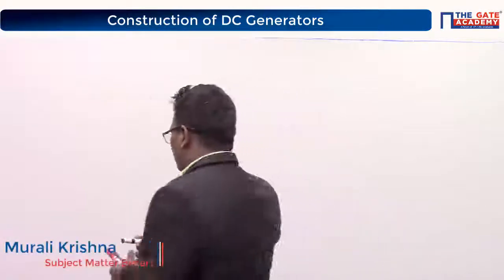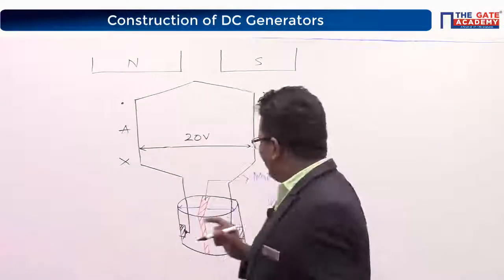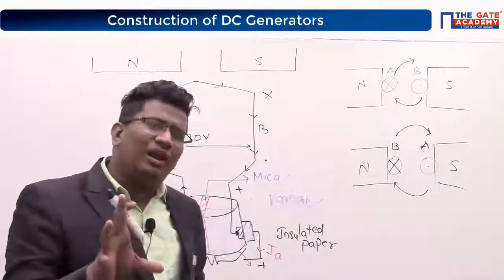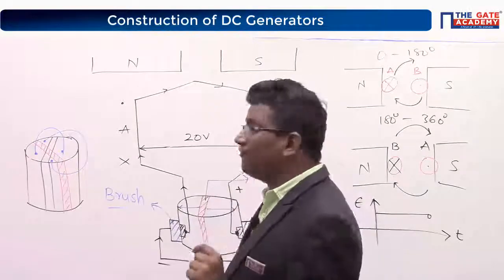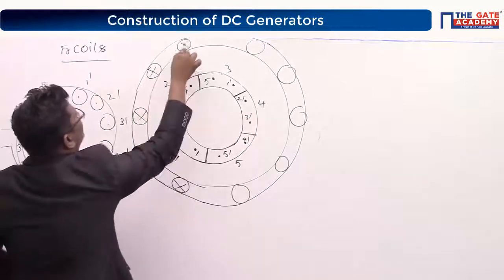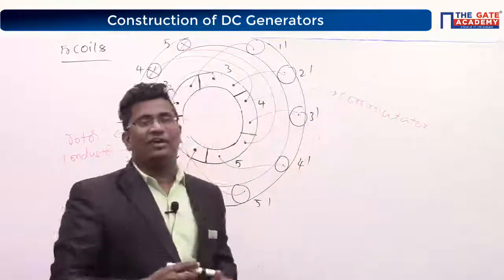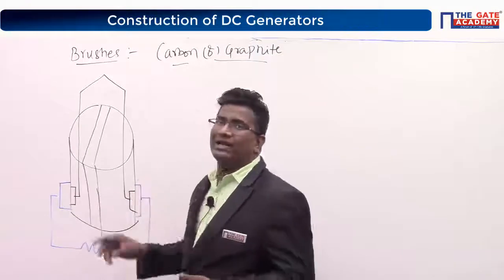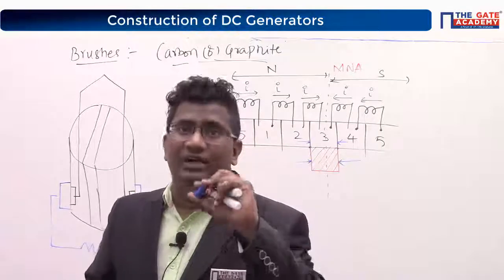Part 3 | Construction of DC Generators | DC Machines | Electrical Machines GATE Lectures | GATE Exam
Watch this Electrical Machines GATE Lecture till the end and learn brushes and commutator system of Construction of DC Generators from DC Machines (Electrical Machines), and prepare for the GATE 2022 Electrical Exam. Get Full THE GATE ACADEMY Electrical Machines GATE Lectures

List of Topics discussed in this Electrical Machines GATE Lecture include,

1. Commutator in DC Motor
2. Brushed DC Motor

Watch this FREE Electrical Machines GATE lecture video and get an understanding of the construction of DC generators and working for the GATE 2022 exam, and get your GATE preparation done for the GATE Electrical Engineering exam.

This Electrical Machines GATE lecture on Construction of DC Generators explaining brushes and commutator in DC Motor will be helpful for all the students from GATE Electrical Engineering exam students who are doing GATE preparation of Electrical Machines.

Don’t forget to subscribe to THE GATE ACADEMY channel for more FREE GATE Lectures on several topics from Electrical Machines and other chapters from GATE Electrical Engineering with GATE 2022 Preparation Strategy, tips & techniques on how to Crack the GATE 2022 Exam.

Topic Wise Playlist for Electrical Machines GATE Lectures
Check out our Full playlist for more Electrical Machines GATE Lectures